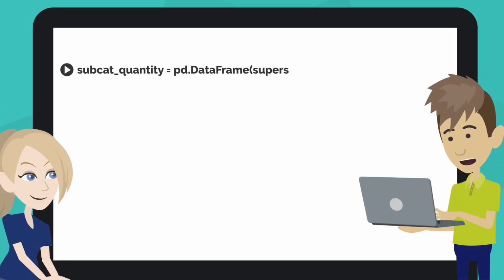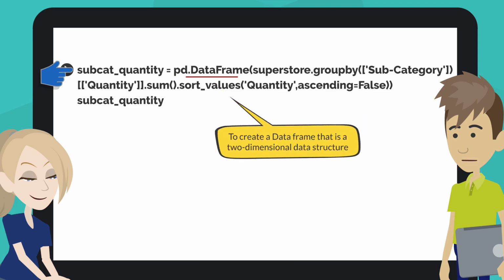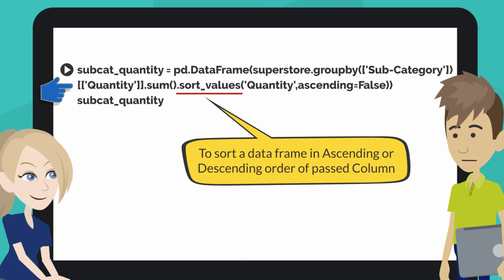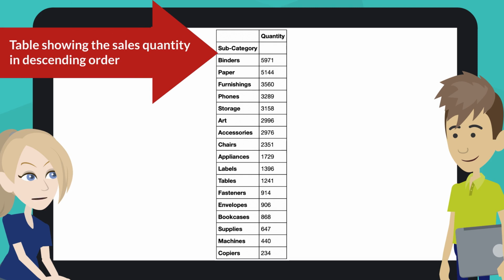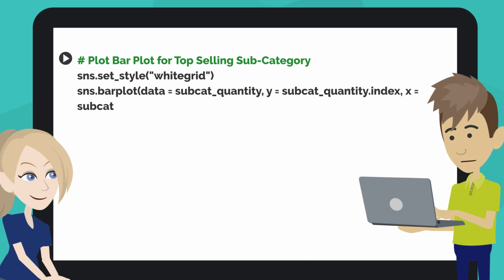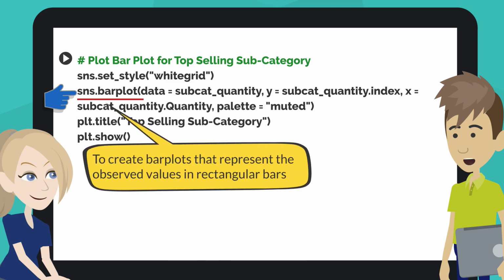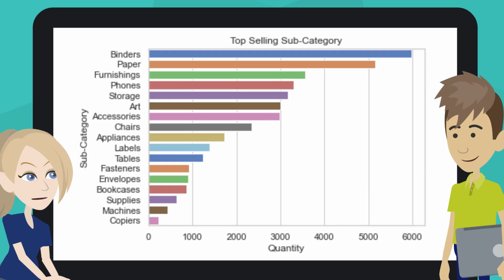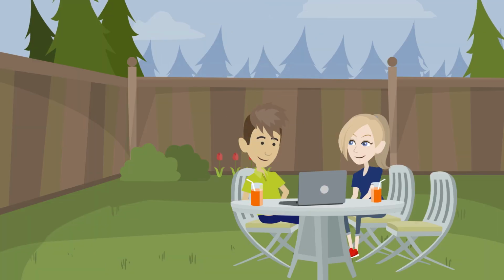Hello! Python & Data science for Your Business #8: Exploratory Data Analysis (EDA)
Jacob
Chapter 6: Exploratory Data Analysis
Chapter 6.3. Which is the Top Selling Sub-Category?

Sophia
Which is the Top Selling Sub-Category?

Jacob
Let’s make a table showing the sales quantity!

Sophia
All right!